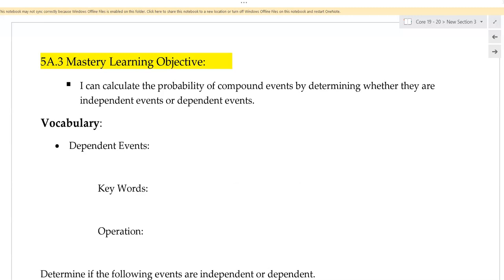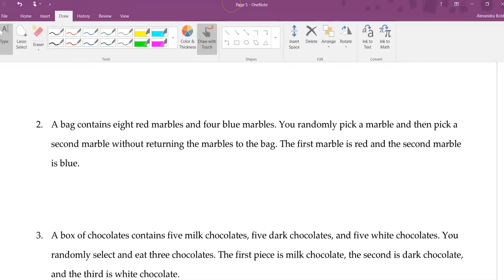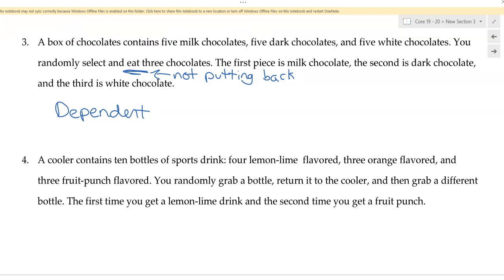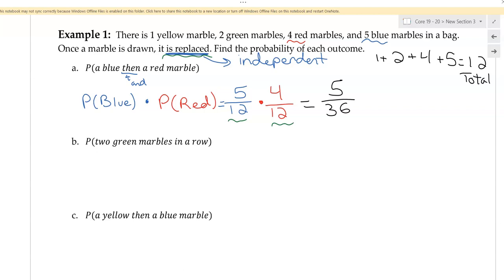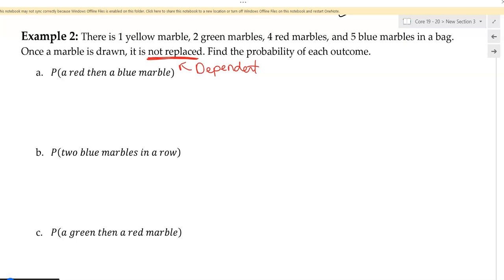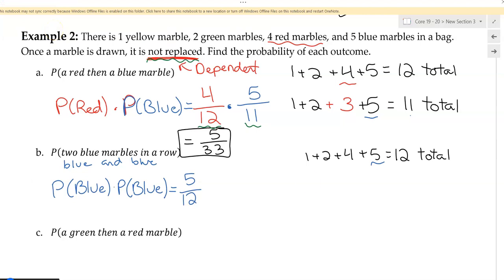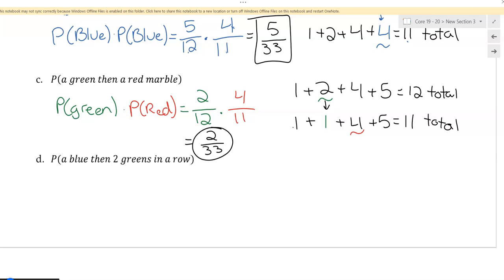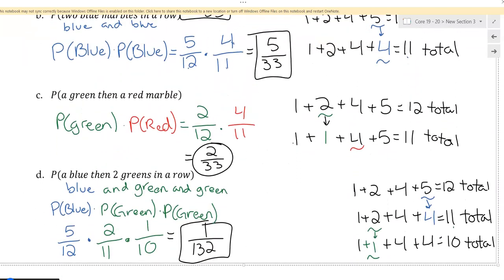Core Math 2 KC5 Target 5A.3